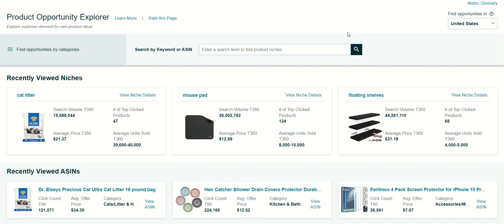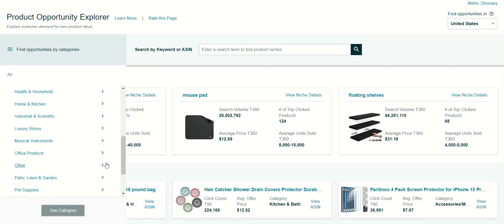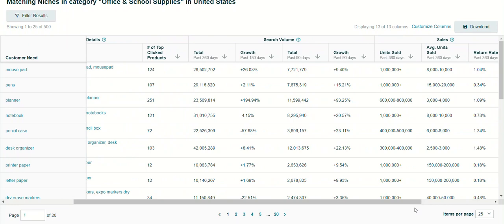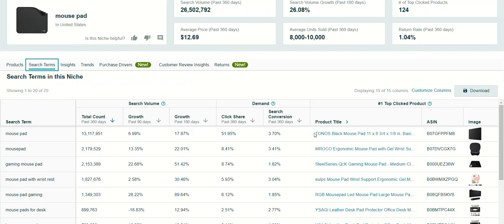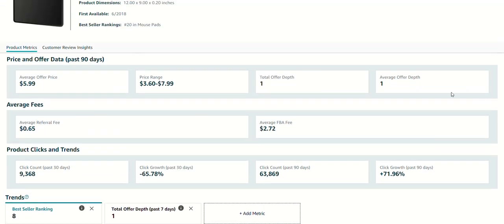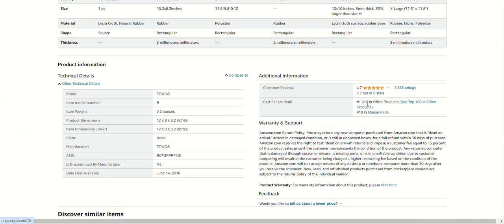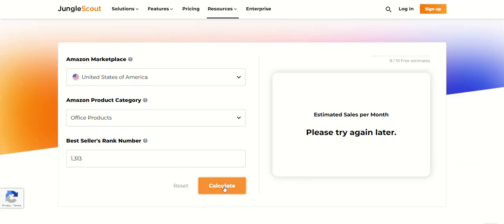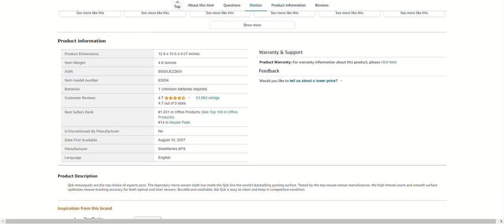FREE Amazon FBA Product Research Part 4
In this video, we'll walk you through the process of conducting FREE product research for your Amazon FBA business. Whether you're just starting out or looking for new product ideas, this video is packed with valuable insights and tips to help you succeed on Amazon.

We'll discuss various free tools and strategies that you can use to find profitable products to sell on Amazon. From understanding market demand to analyzing competitor data, we'll cover it all in this comprehensive guide to Amazon FBA product research.

By the end of this video, you'll have a clear understanding of how to conduct effective product research without breaking the bank. So, if you're ready to take your Amazon FBA business to the next level, be sure to watch this video until the end!